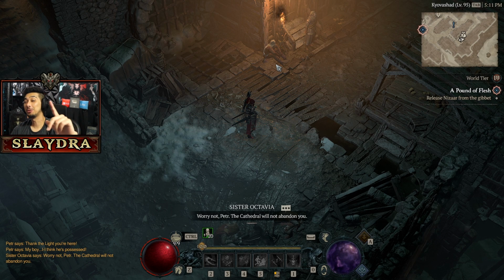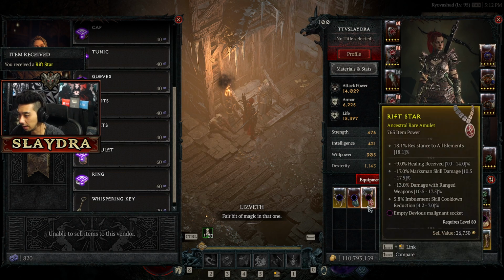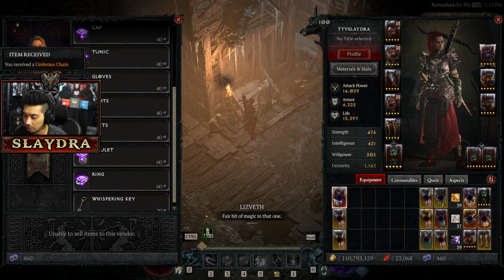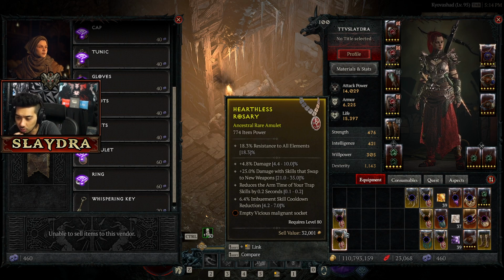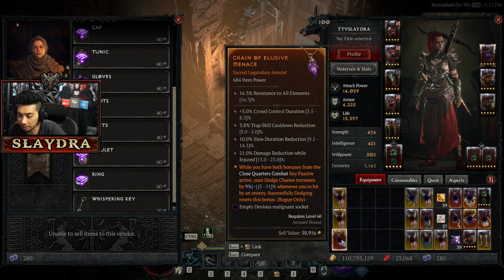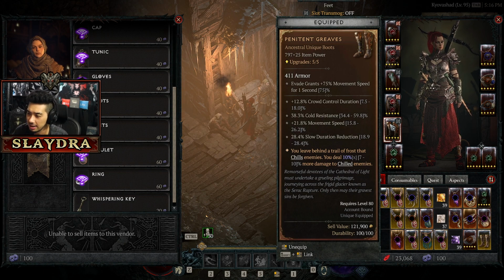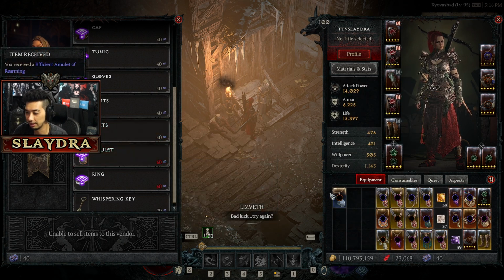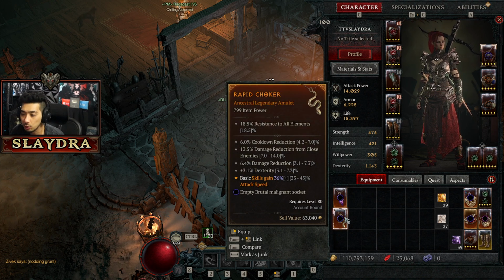Diablo 4 Maximum Gamble 1000 Obols, What is the Result? ON the Hardest Item (Amulet)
Diablo 4 Season 1 Everything you need to know New Heart Gems, Seasonal Characters and more